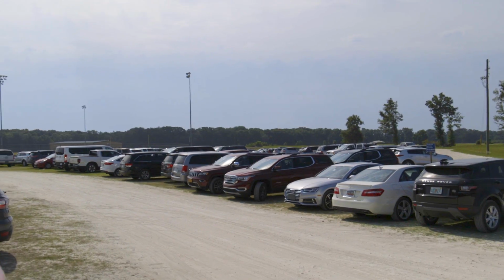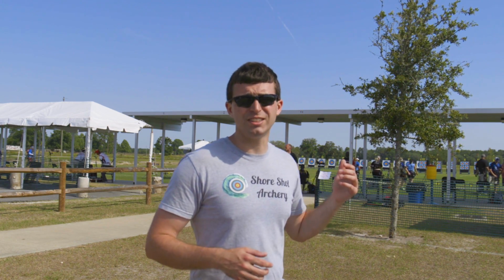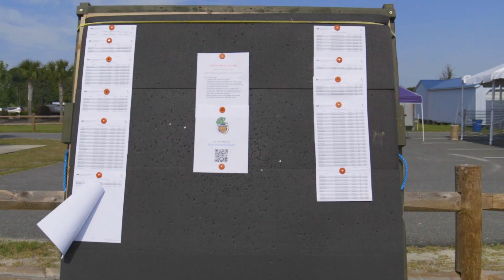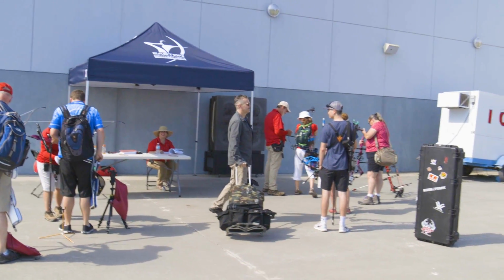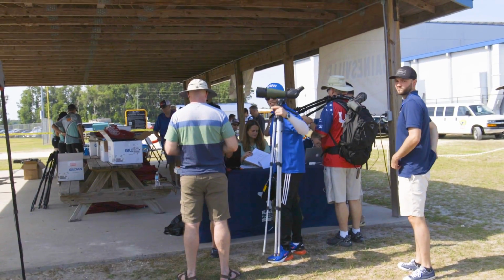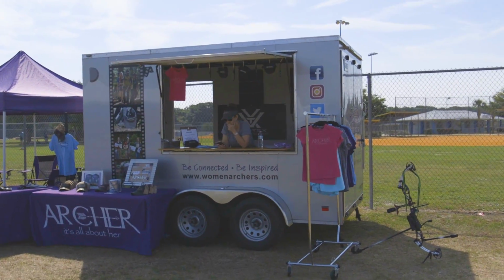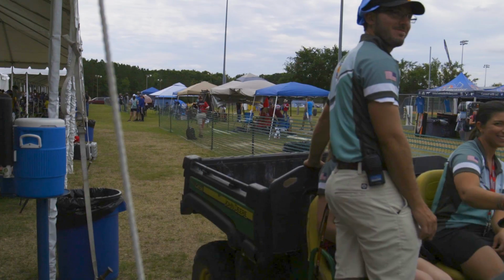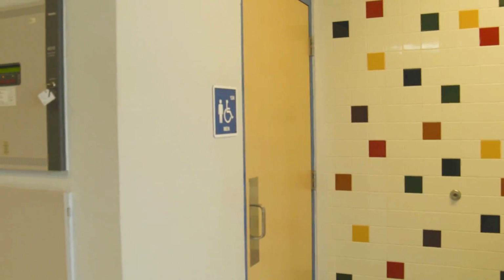A Tour of Gator Cup 2018 A USAT Archery Tournament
A Tour of Gator Cup 2018 USAT Archery Tournament. We look at both shooting fields, venders, parking, and more